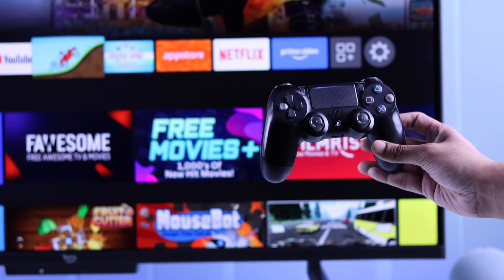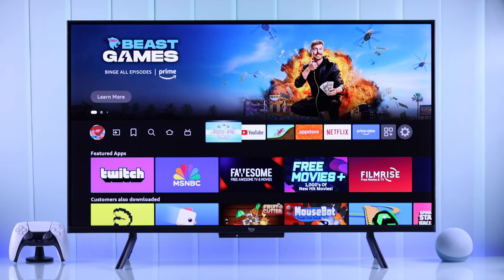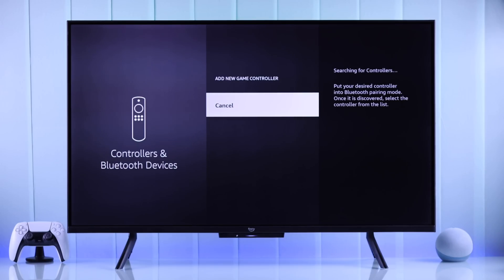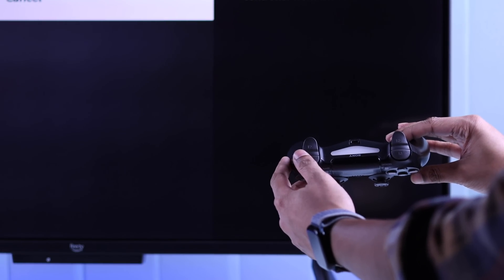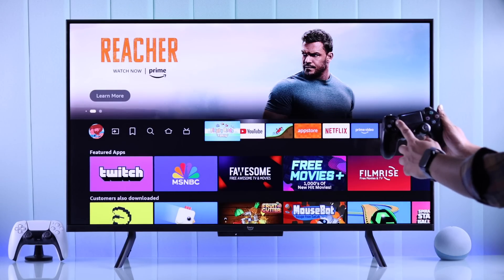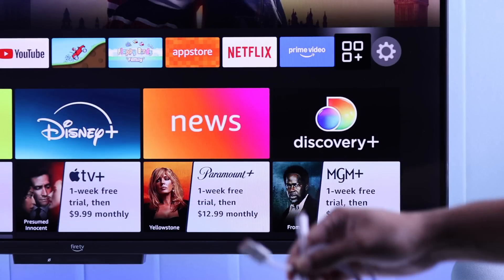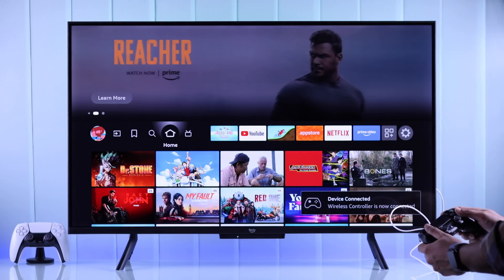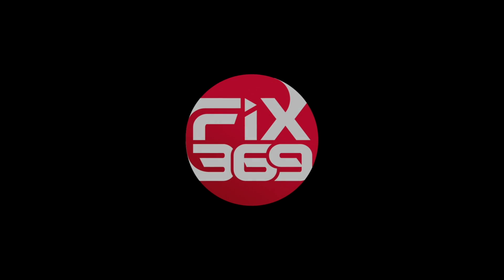PS4 Controller Connect With Amazon Fire TV!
Did you know you can use your PS4 DualShock 4 controller with your Amazon 4K Smart Fire TV both wirelessly over Bluetooth or wired with a USB cable? Need help using your PS4 controller as a remote for your Amazon Fire TV, and how to navigate it properly, or elevate your fire tv gaming experiense with the controller, we will show you how to do it.

In this beginner's guide, the Fix369 Team will walk you through everything you need to know to pair and use your DualShock 4 controller with your Fire TV wirelessly or with a wired USB cable connection.  Here’s what we’ll cover step-by-step:

• Pair your DualShock PS4 Controller via Bluetooth to your Amazon Fire TV
• Use the DualShock PS4 Controller as a Fire TV remote for smooth, responsive control
• Connect the PS4 DualShock controller using a USB cable for a stable wired setup

0:00 Intro: PS4 Controller Connect With Amazon Fire TV Wired and Wirelessly
0:24 Pair PS4 Dualshock Controller to Amazon Fire TV Wirelessly
1:19 Use PS4 controller with Amazon Fire TV as Fire TV Remote
1:44 Connect PS4 Dualshock Controller to the Amazon Fire TV